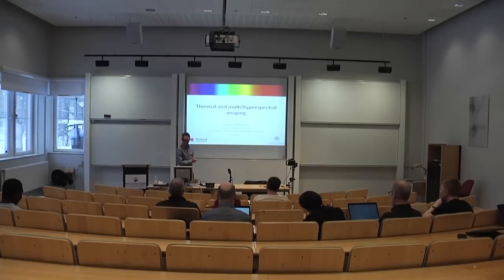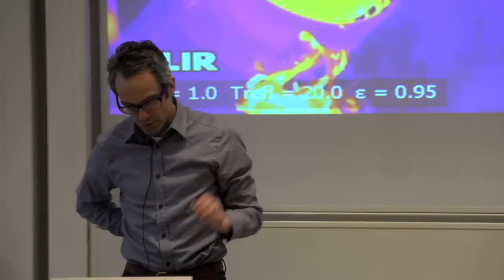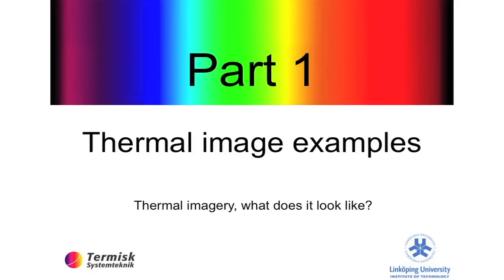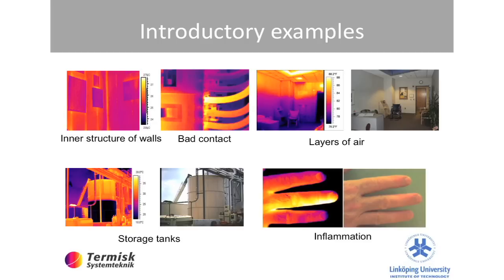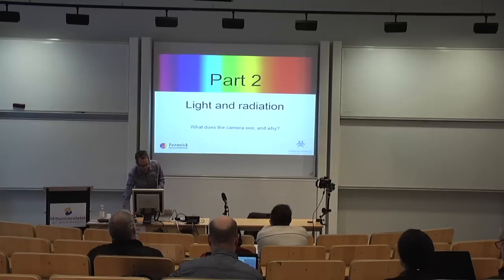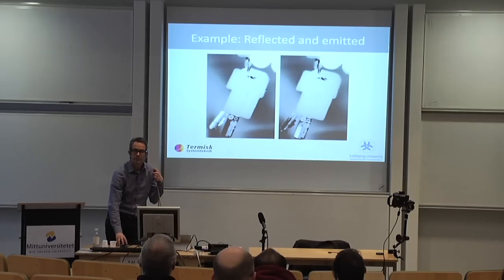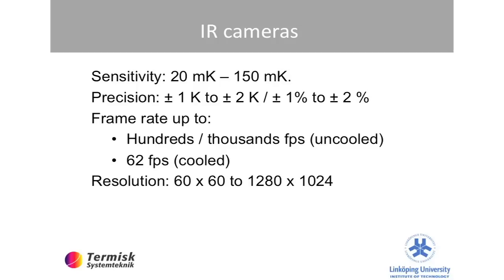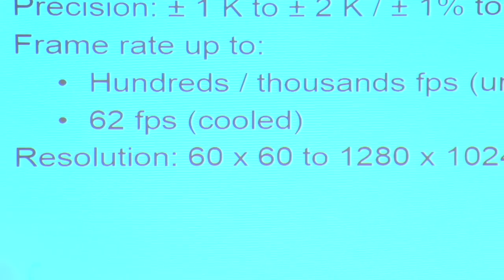Multi- and hyper-spectral imaging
Talare: Dr. Jörgen Ahlberg – Termisk Systemteknik AB
Titel: Multi- and hyper-spectral imaging - Applications and methods for image acquisition and image analysis

Info:
Dr. Jörgen Ahlberg, responsible for research and development at Termisk Systemteknik AB will give a lecture on spectral imaging. Application areas for spectral imaging ranges from industrial process monitoring, environmental monitoring, military, automotive, robotics, art, medical and more.

Termisk Systemteknik AB is a small high-tech company having about ten employees and is located at Linköping Sweden. This company provides their customers with infrared cameras for thermography, condition monitoring of district heating, industrial process control, consultancy services and training. Jörgen Ahlberg presented his doctoral thesis titled “Model-based Coding - Extraction, Coding, and Evaluation of Face Model Parameters” at Linköping University 2002. Since then he has also been working for Swedish Defence Research Agency FOI.